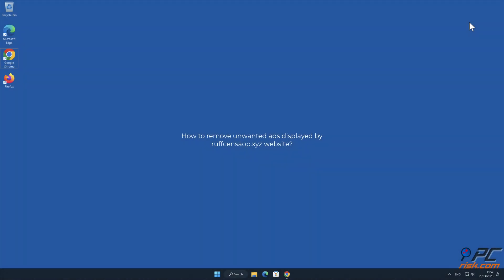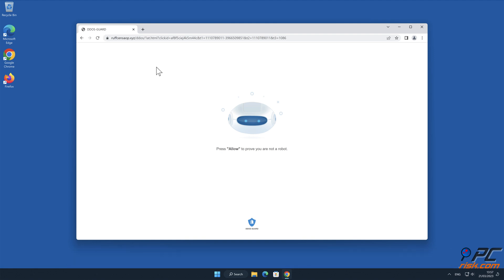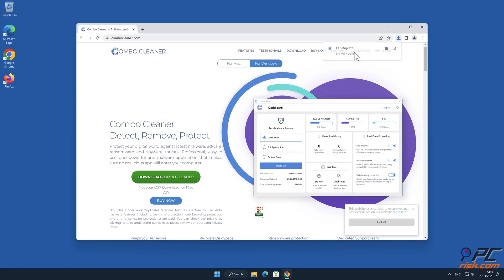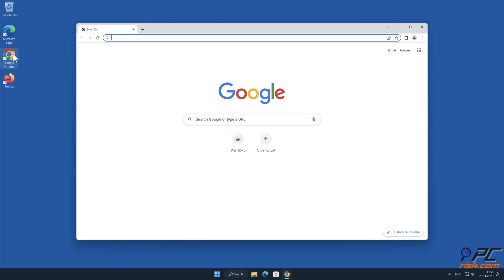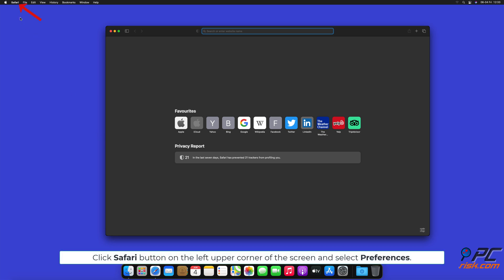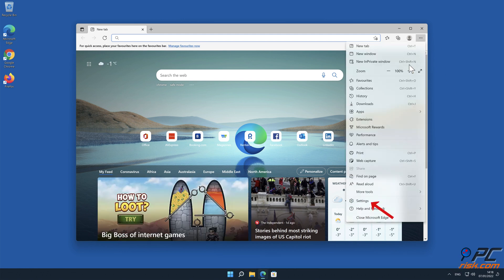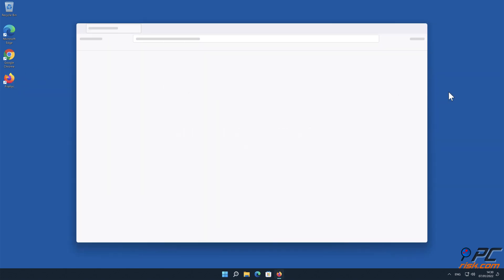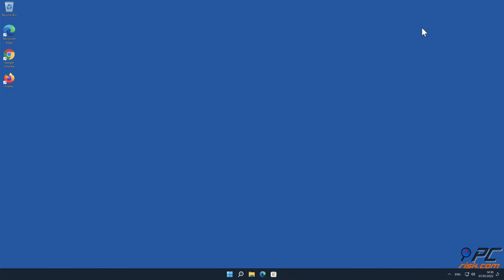ruffcensaop.xyz ads - how to remove?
Video showing how to remove unwanted ads displayed by ruffcensaop.xyz website.